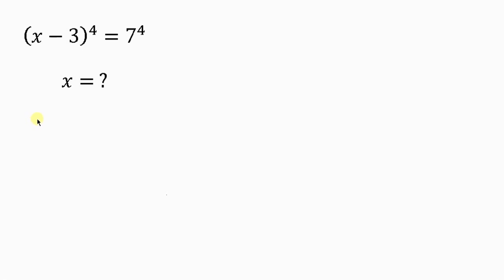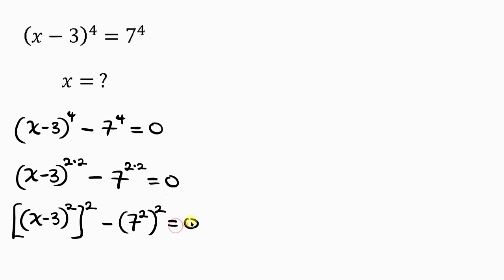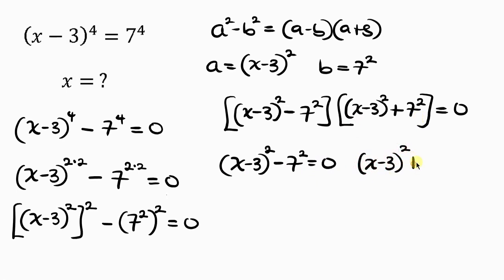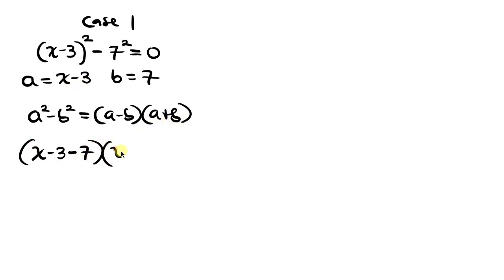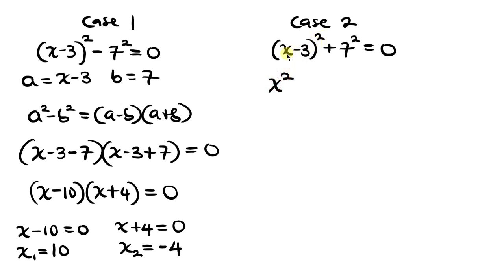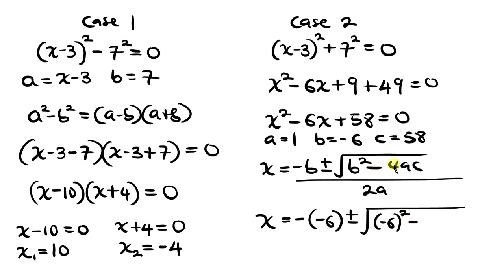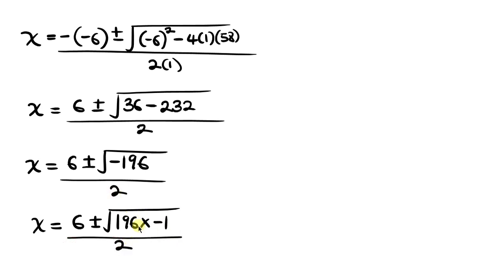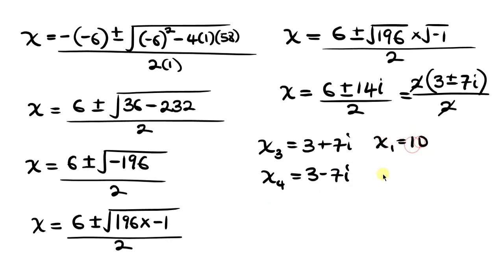A Very Nice Math Olympiad Problem | Solve for all values of x | Algebra